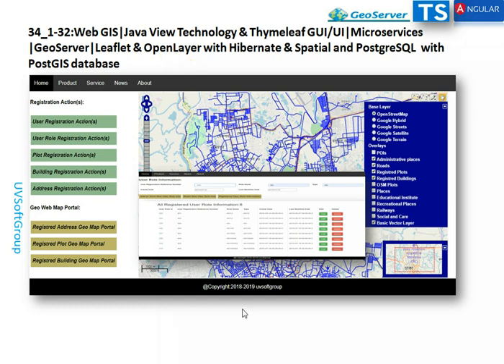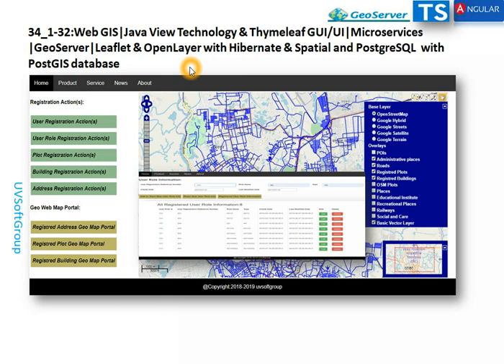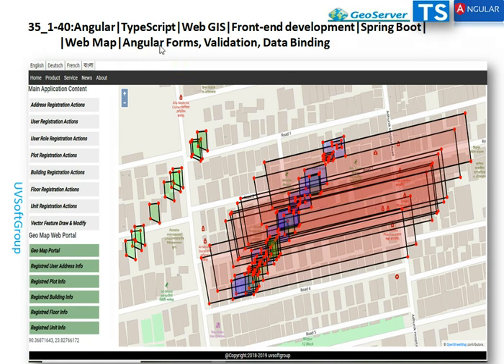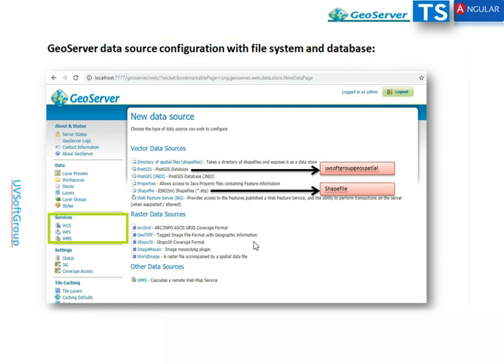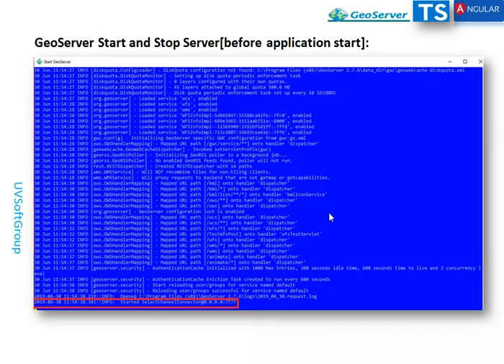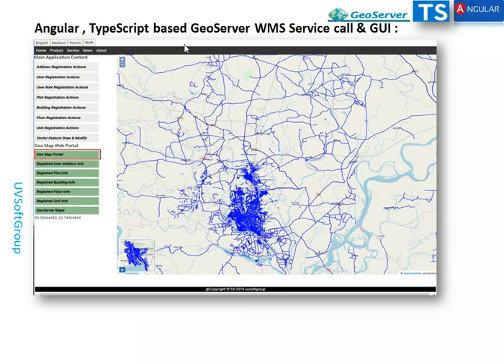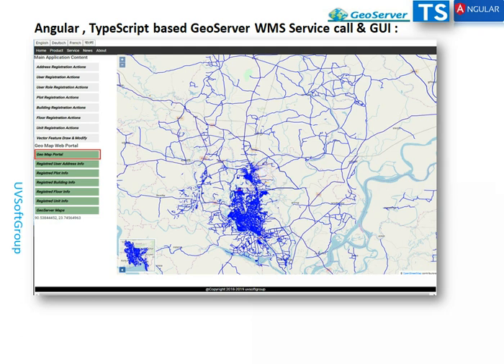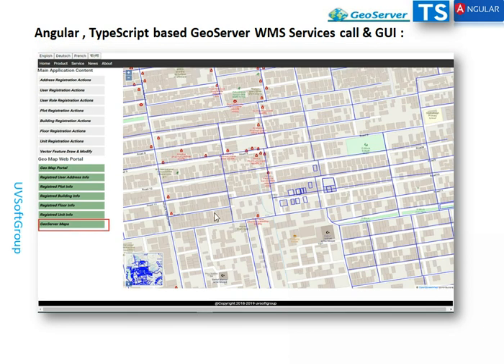35_41:Angular|TypeScript|Web GIS|Front-end development|Spring Boot |Web Map|GeoServer|OpenLayers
35_41:Angular|TypeScript|Web GIS|Front-end development|Spring Boot |Web Map|GeoServer|OpenLayers
Technology & Tools used:
1.Node.js, Angular, TypeScript, Docker
2.Angular Component Libraries(PrimeNG,NGX Bootstrap,NG Bootstrap,NG2 Charts and so on)
3.Java, Spring Boot, REST APIs & Microservices
4.GeoServer, OpenLayer and Leaflet JavaScript APIs
5.OSM,Google Maps and primeng/gmap
6.PostgreSQL with PostGIS database (back-end server)
7.Proxy Configuring Setup and Microservices /APIs Rewrite the URL path
8.tar based packaging(geospatialwebapp-0.1.0.1.tar)
9.Docker Image and Docker Container
10.Functional or Web GUI/UI testing (Selenium)